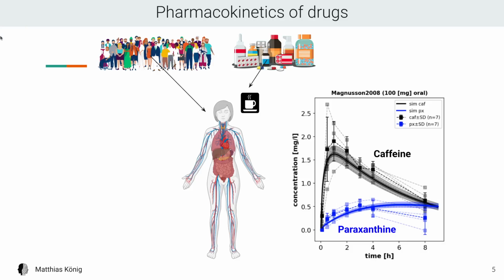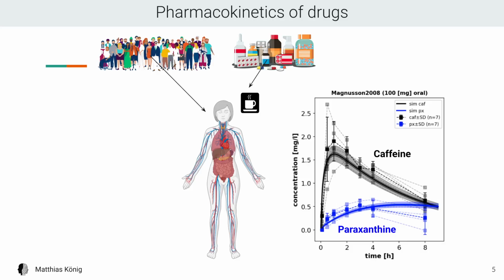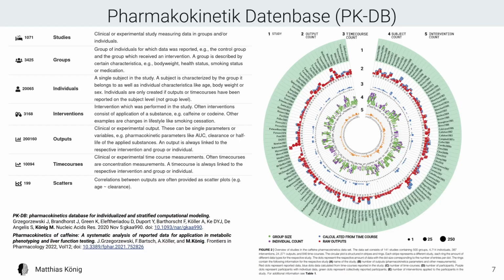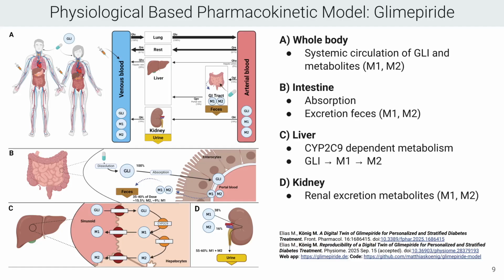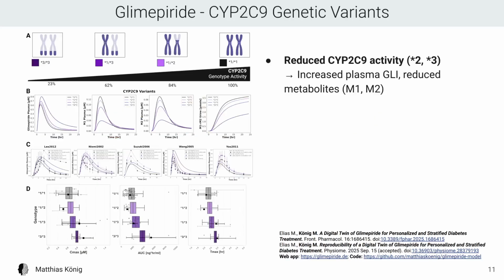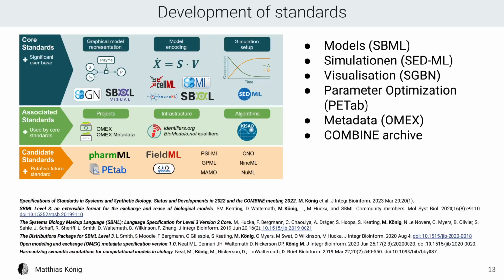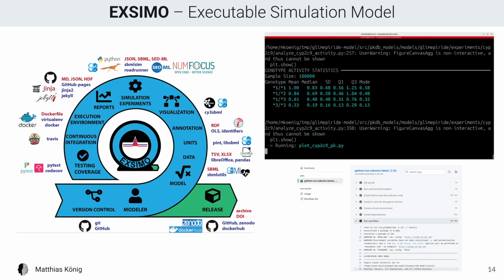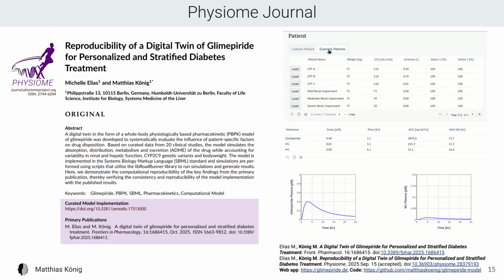RDA 25th Meeting - Reproducibility by Design: Data and Workflows for Pharmacokinetic Digital Twins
Dr. Matthias König (Humboldt-Universität zu Berlin) presents how reproducibility and open standards enable trustworthy Digital Twins in pharmacology and medicine.
Using the example of the glimepiride digital twin for type 2 diabetes, he demonstrates:

- How patient-specific data, genetics, and physiology shape individualized drug responses
- How open standards (SBML, SED-ML, PEtab, OMEX) ensure interoperability
- How Executable Simulation Models (EXSIMO) combine model, data, and code for full transparency
- Independent reproducibility checks by the Physiome Journal and BioModels Team

📄 Publications:
- Elias M., König M. Front. Pharmacol. (2025) 16:1686415,

Presented at: RDA 25th Plenary Meeting [part of International Data Week 2025] - Towards reproducible and transparent computational modelling in health and biomedical research